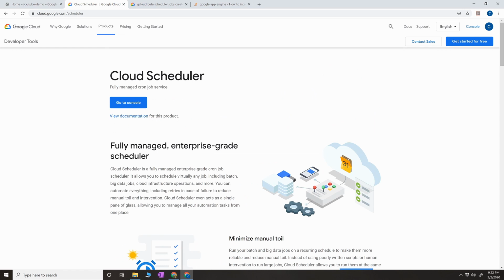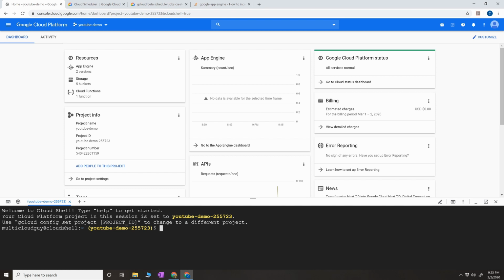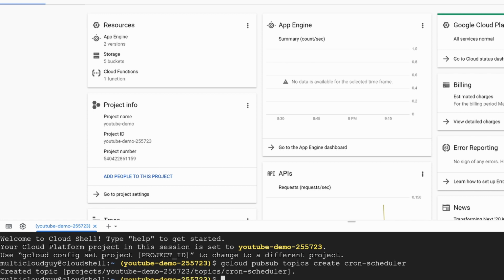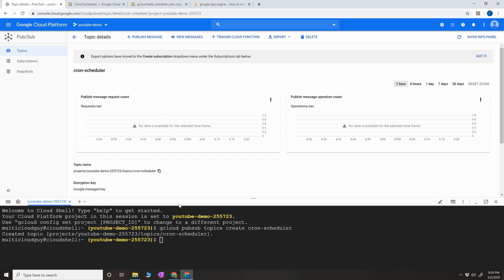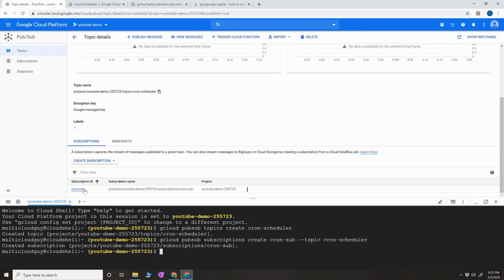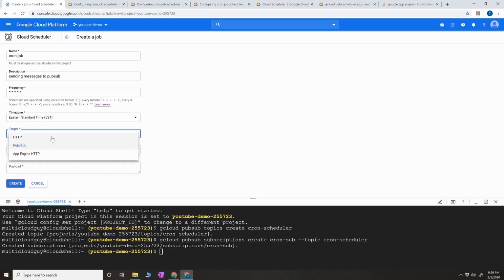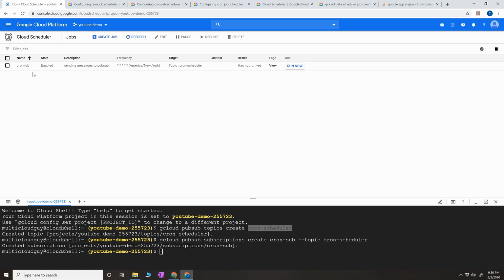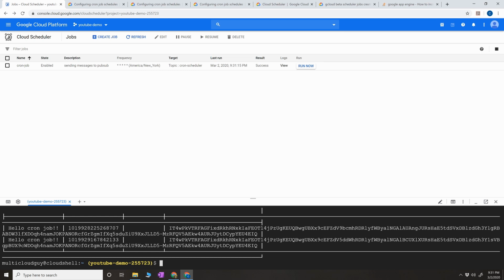Google Cloud Scheduler - Calling Pub/Sub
In this video you are going to learn how to use Google Cloud Scheduler service and call Pub/sub using the scheduler.